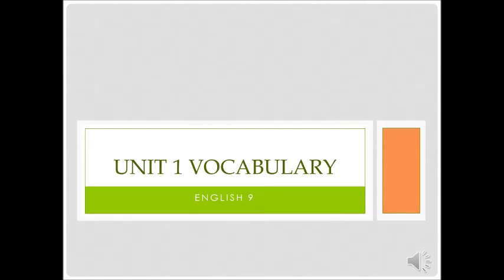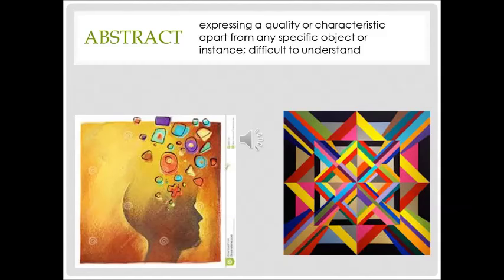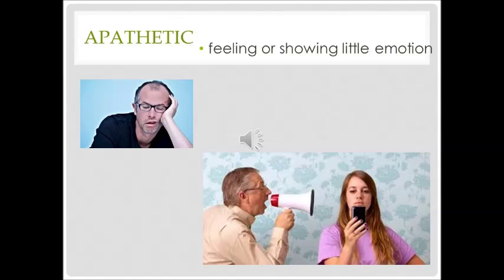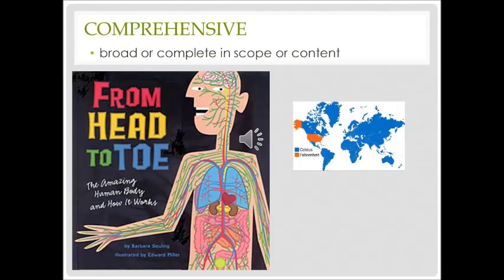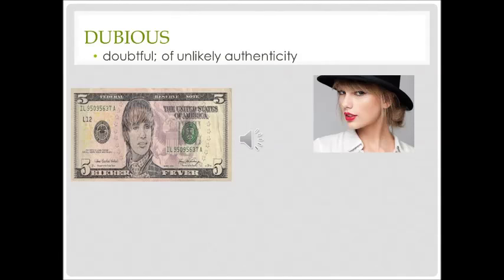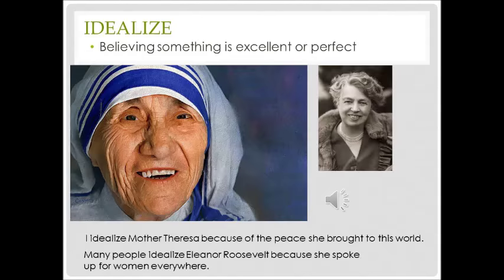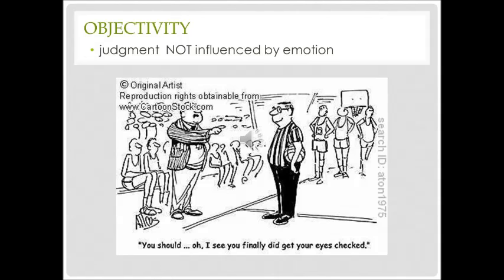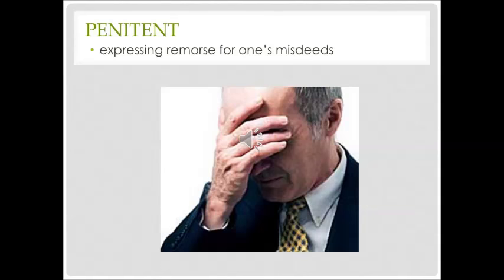Unit 1 Vocabulary Notes